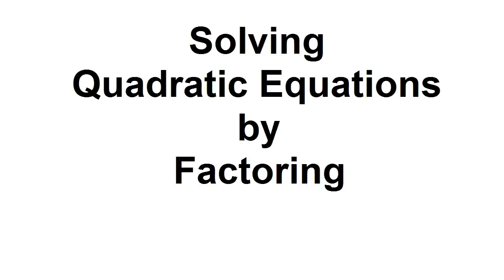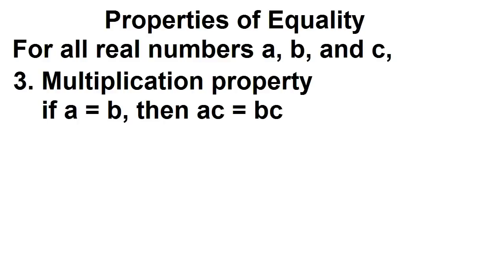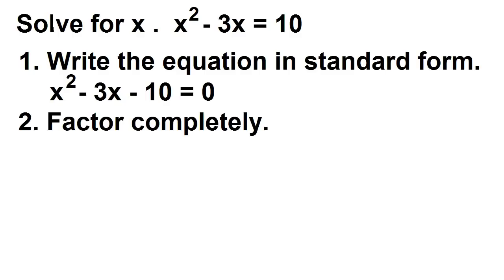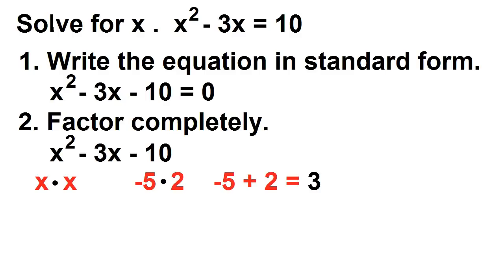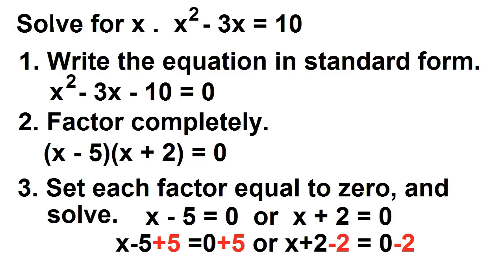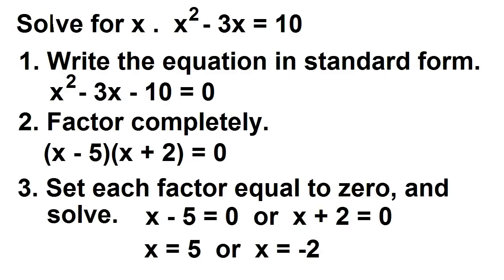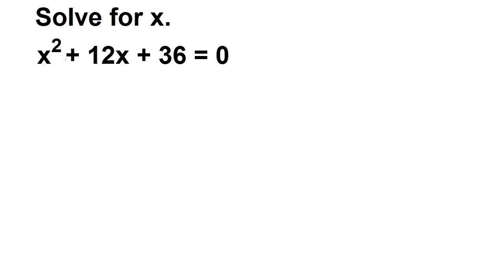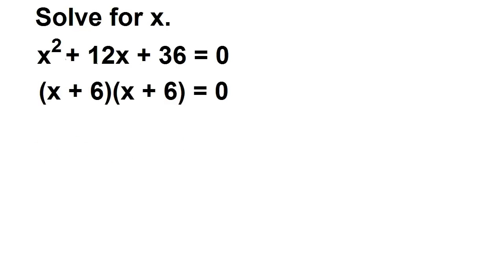Solving Quadratic Equations by Factoring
Some examples of solving quadratic equations by factoring.